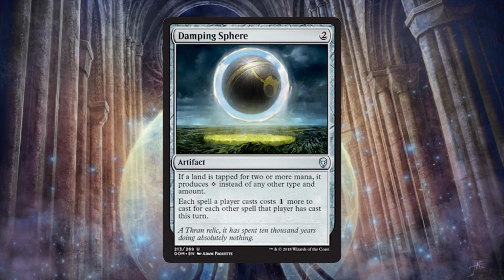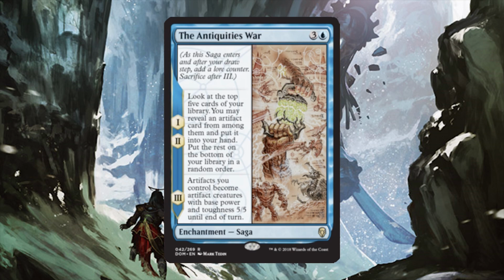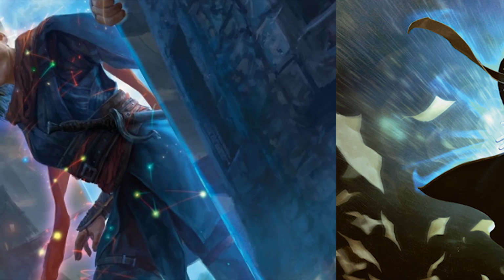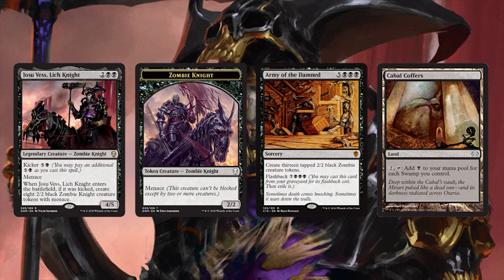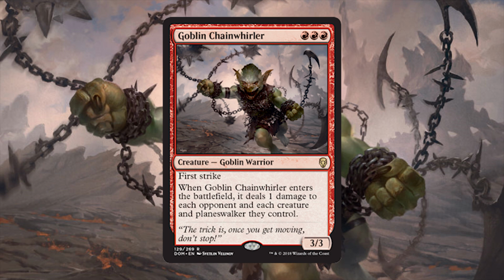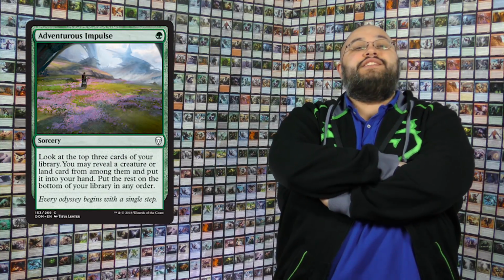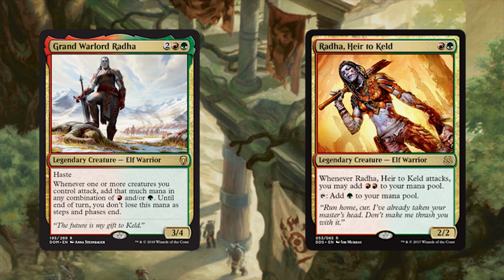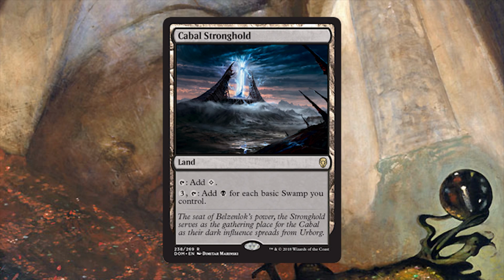Dominaria Spoilers: Josu Vess, Lich Knight, Marwyn, the Nurturer, Dual Land Reprints, and more!